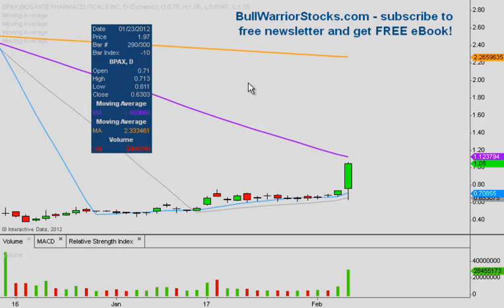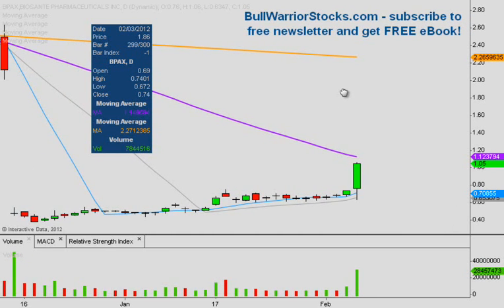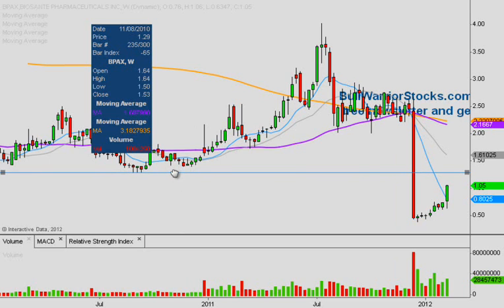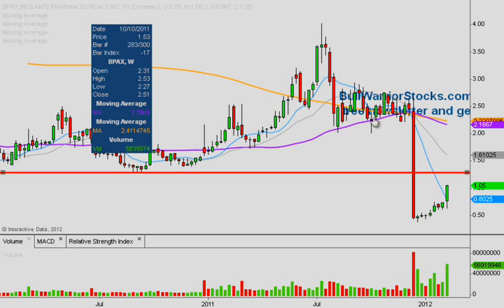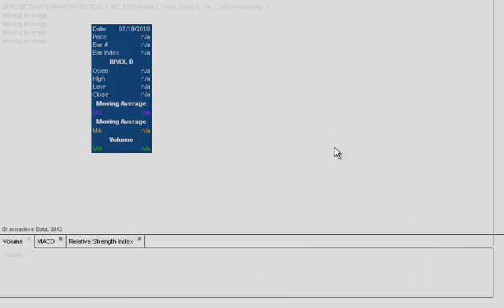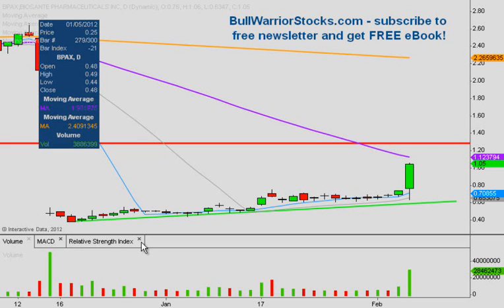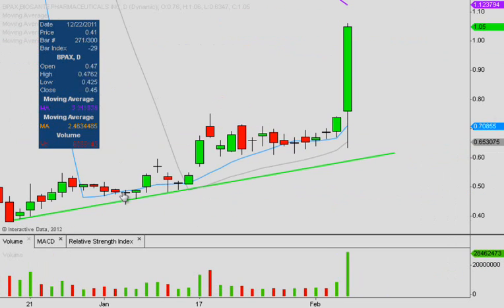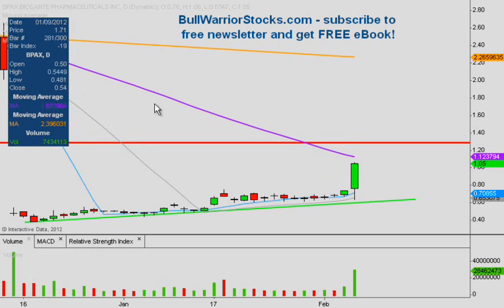BPAX Technical Stock Chart_ 2/6/2012